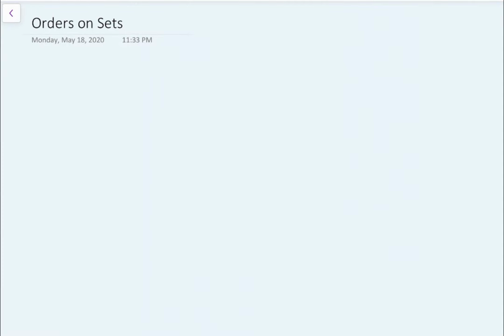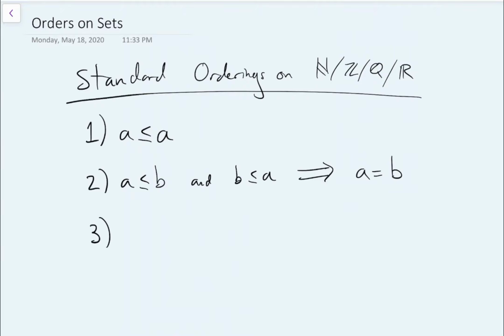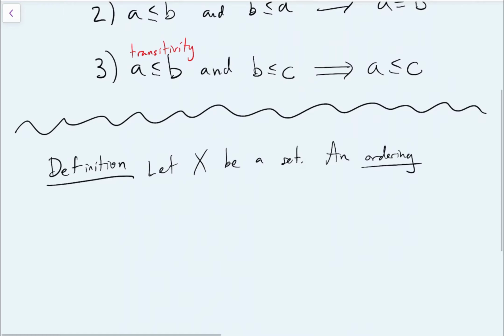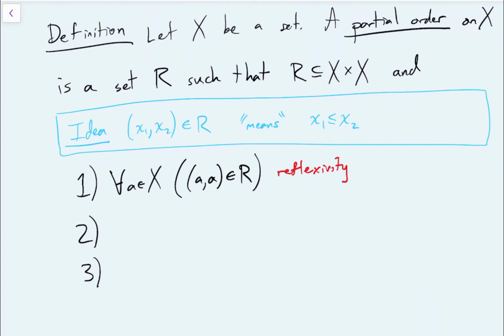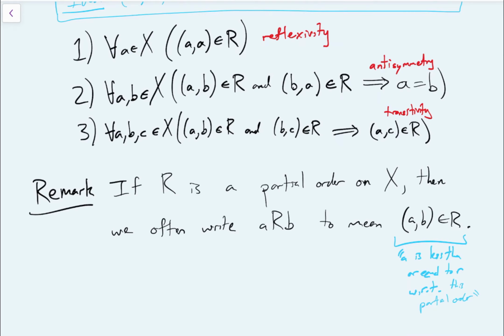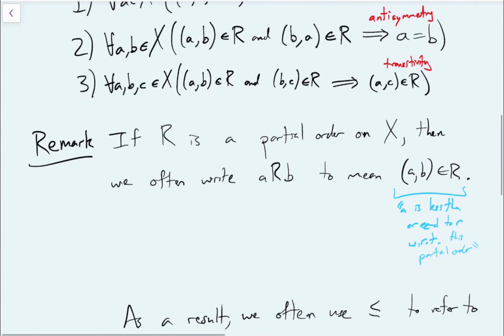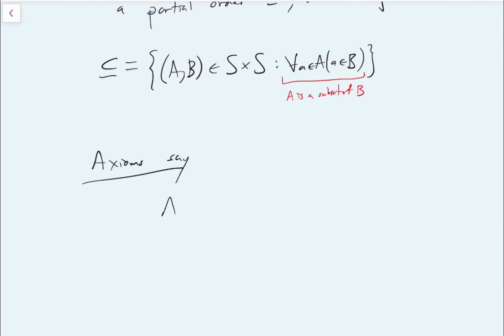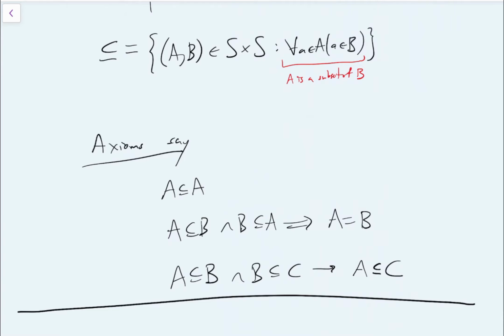Orders on Sets: Part 1 - Partial Orders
This was recorded as supplemental material for Math 115AH at UCLA in the spring quarter of 2020.

In this video, I discuss the concept and definition of a partial order.